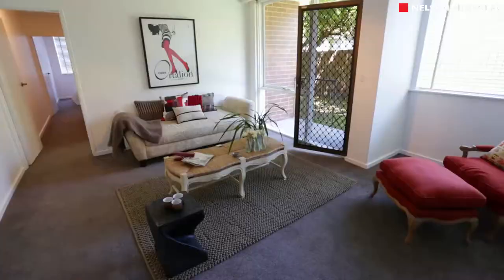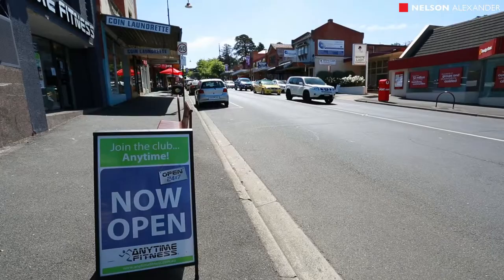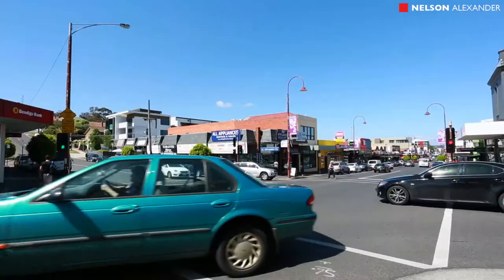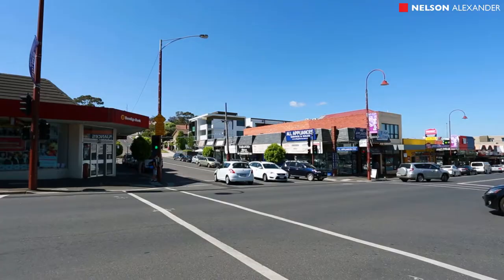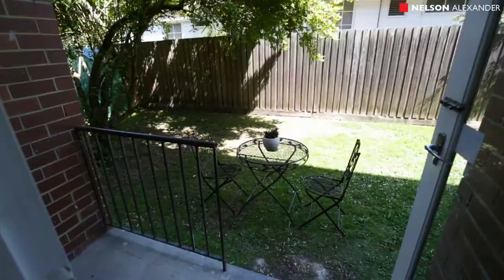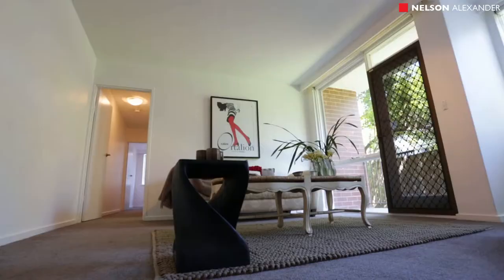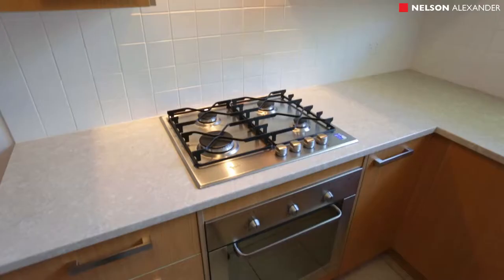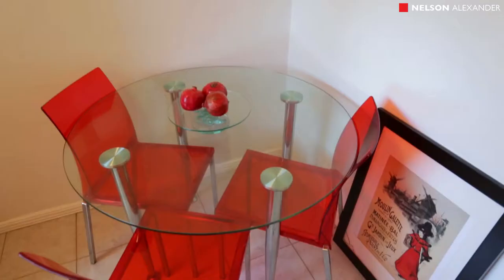6/75 Hawdon Street, Heidelberg For Sale by Nunzio Sulfaro and Tania Johnston of Nelson Alexander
or call Nunzio Sulfaro on 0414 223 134 or Tania Johnston on 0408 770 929

Here's a surprise! Set to the rear of a small well-maintained development, this immaculately presented ground floor apartment is just around the corner from Burgundy St shopping and the hospital precinct, and close to transport and acres of Yarra parkland. With direct access to shared garden and including a car space, this light-filled property is an ideal first home or smart investment, comprising a spacious living room opening to balcony and garden, well-equipped kitchen/meals, two double bedrooms, newly-fitted bathroom/laundry with overbath shower and separate WC, plus gas heating, quality carpets and storage.